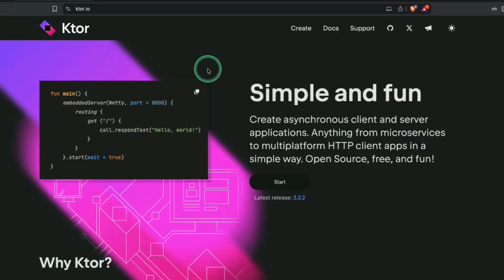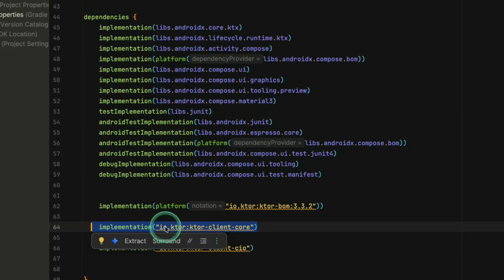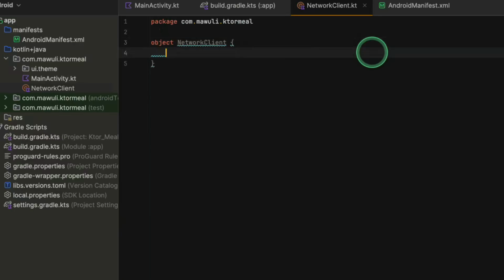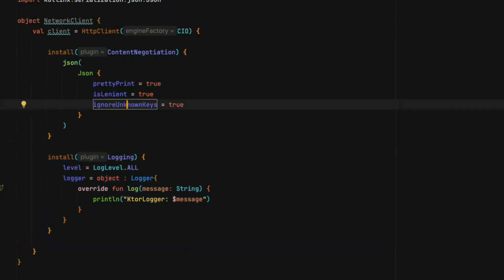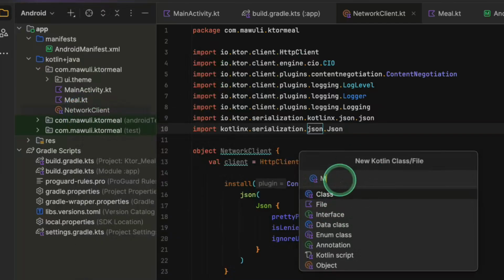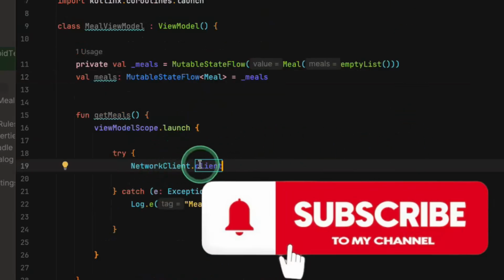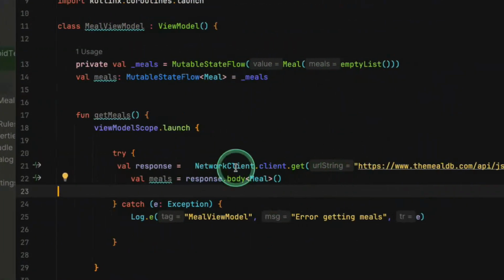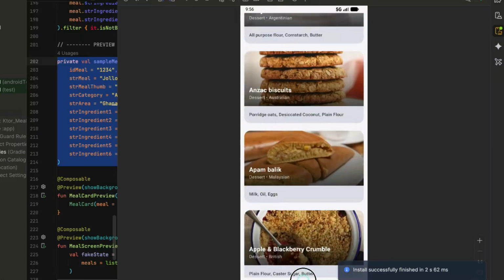Stop Using Retrofit? Try Ktor for Android! 🔥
Learn how to use the Ktor client to fetch API data in your Android app!
In this video, we build a simple Meal App using:

⚡ Ktor HTTP Client
⚡ Jetpack Compose UI
⚡ StateFlow + ViewModel

Perfect for beginners switching from Retrofit or learning Ktor for the first time.
Full code in comments!